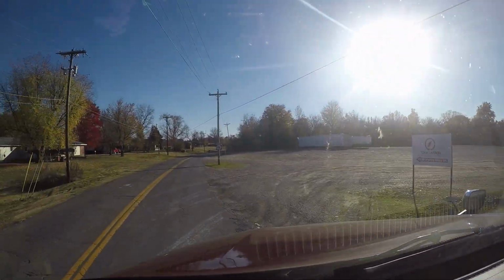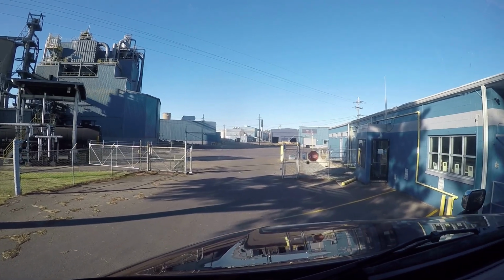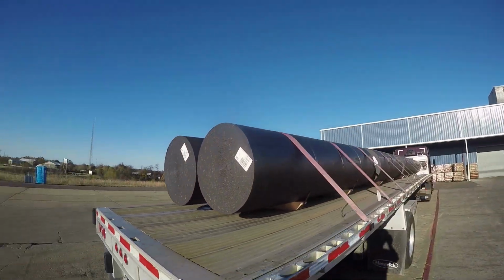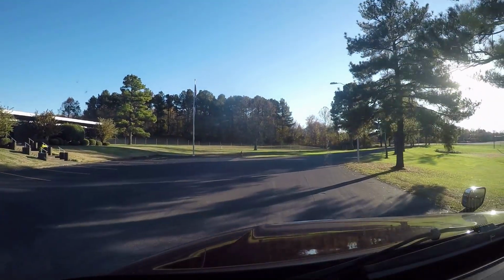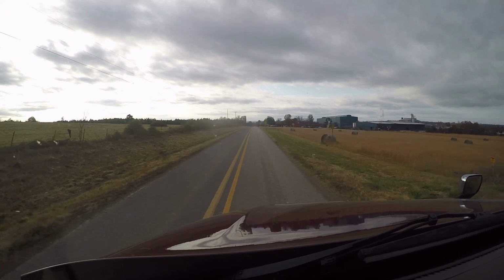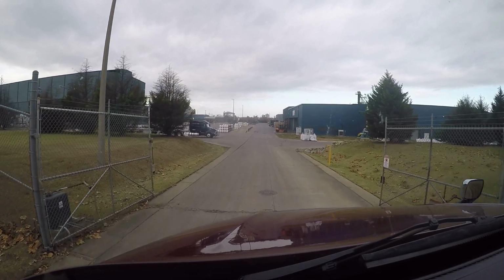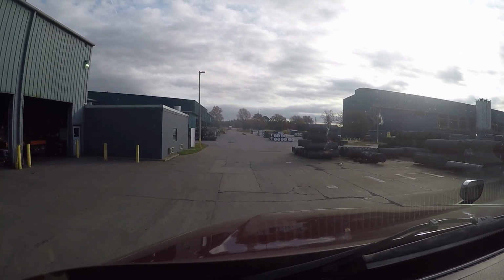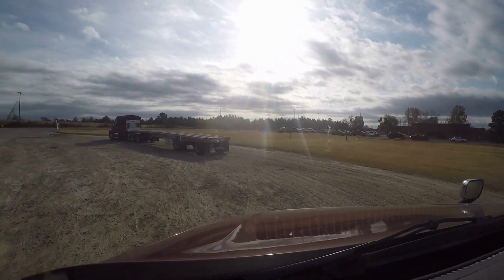Maverick Flatbed Trucking #235 Carbon Cylinders from Hickman KY to AR (Reupload)